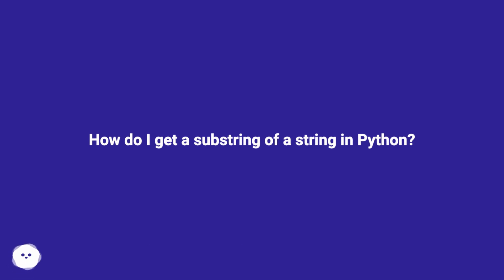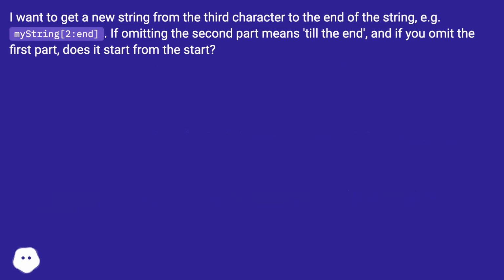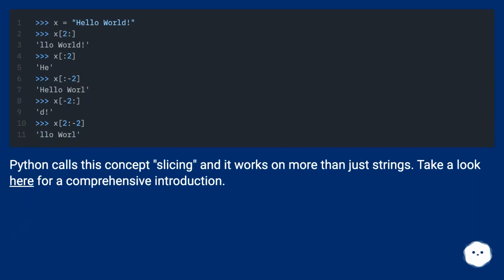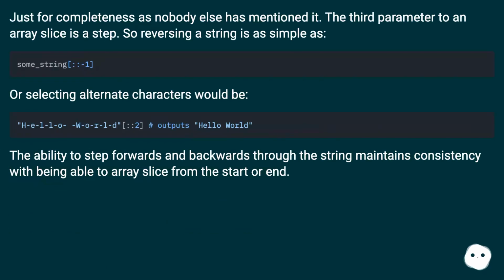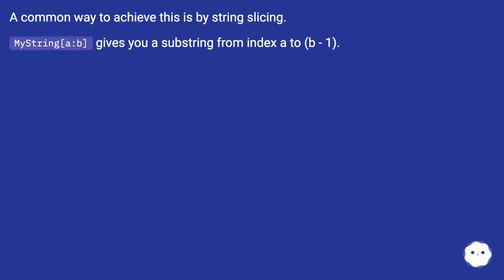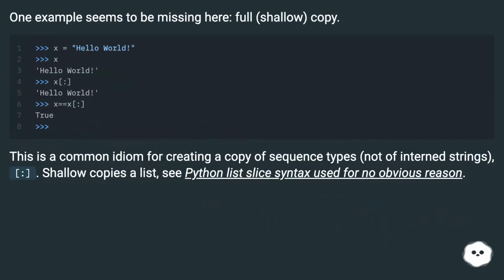How do I get a substring of a string in Python?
Chapters
00:00 How Do I Get A Substring Of A String In Python?
00:20 Accepted Answer Score 3748
00:40 Answer 2 Score 490
01:10 Answer 3 Score 169
01:38 Answer 4 Score 82
01:54 Answer 5 Score 31
02:15 Thank you